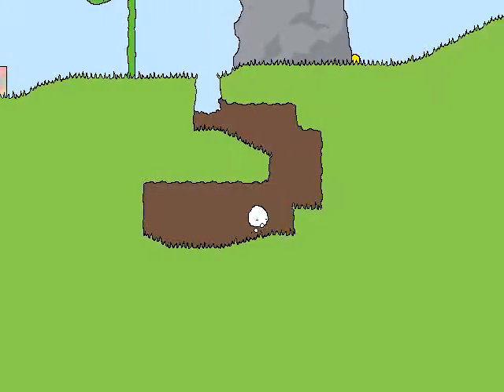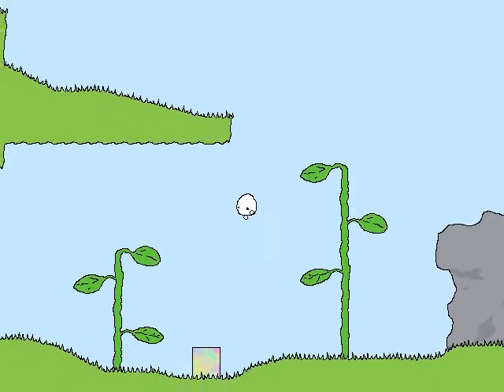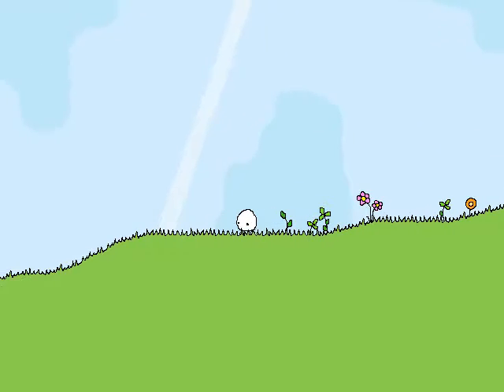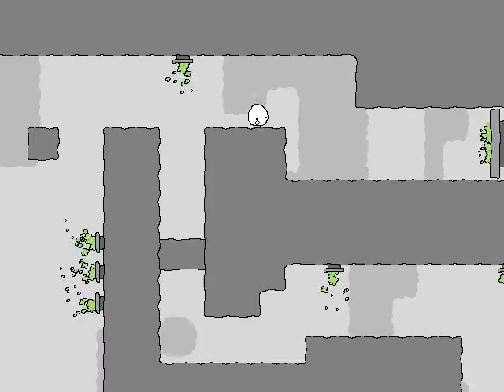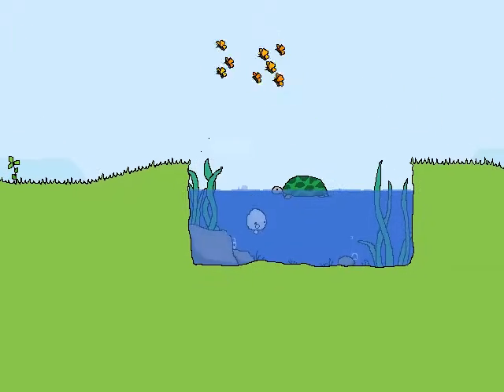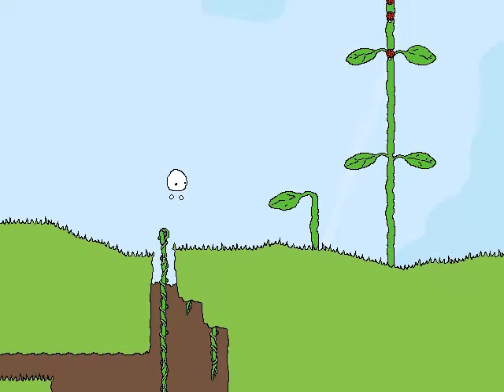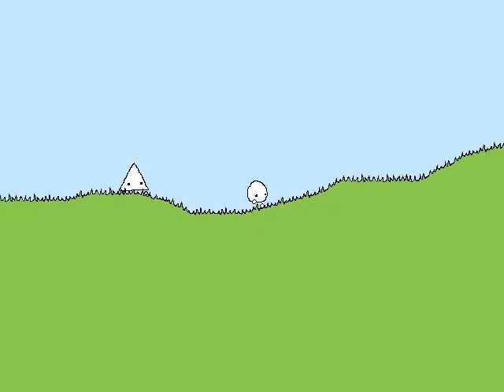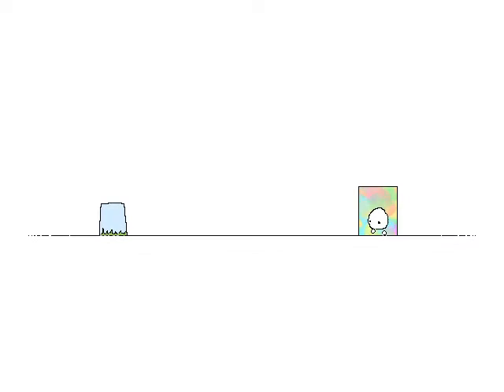Gebub's Adventure FINALE - BONUS 2 - Yellow scribbles.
Twitch Channel! TTRPG stuff has a reliable schedule, sometimes I stream randomly too!

If you want to support me, go nuts!